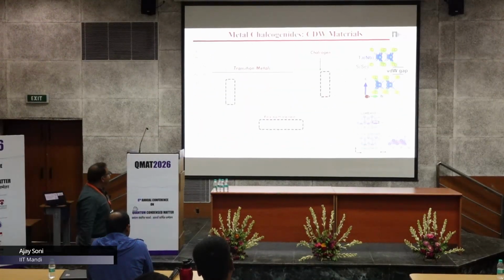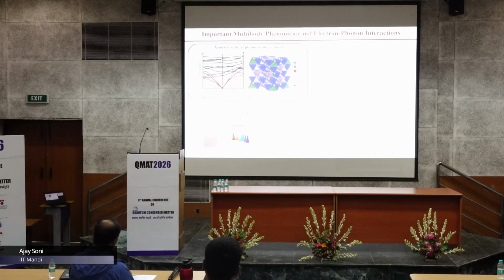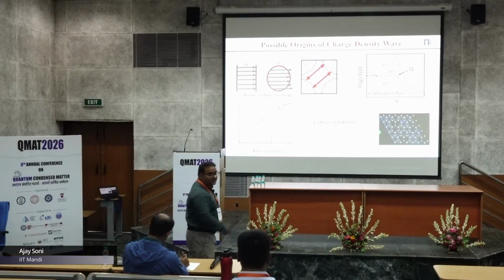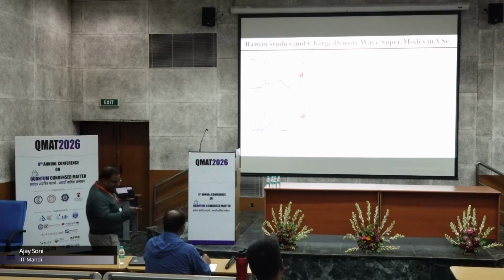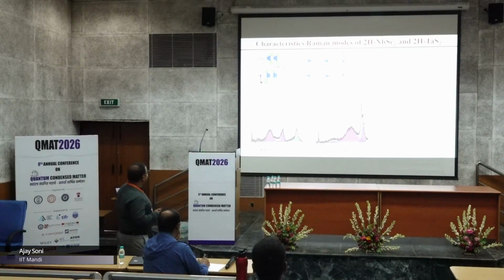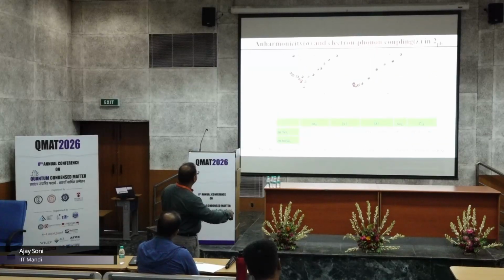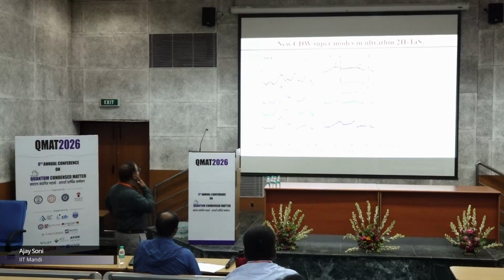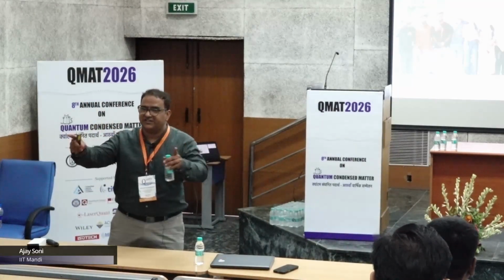Day 4 Hall03 08 07 26 006